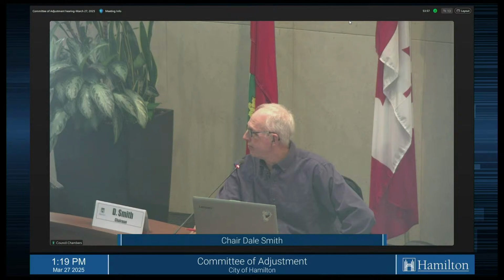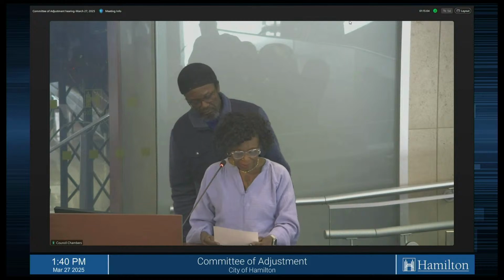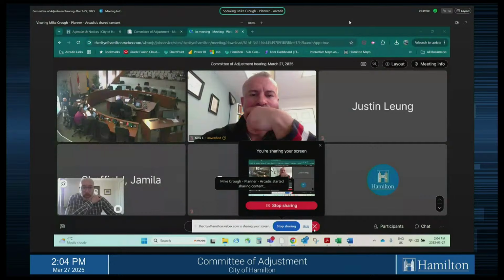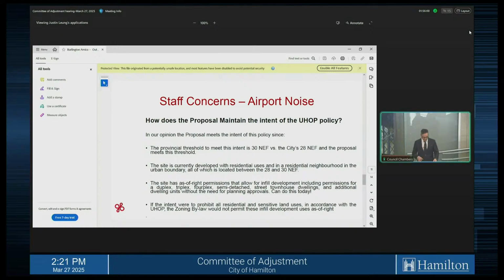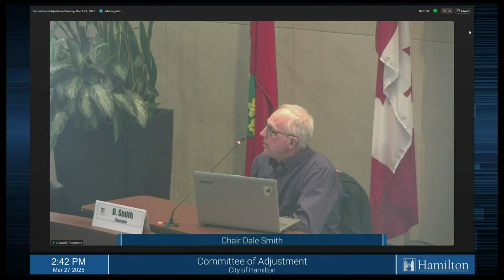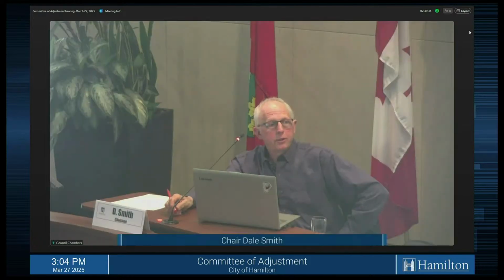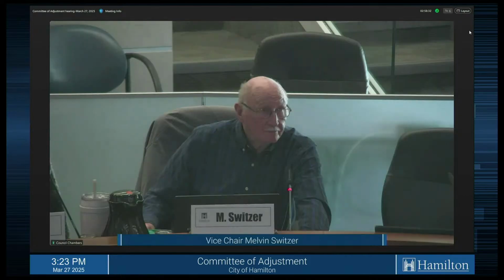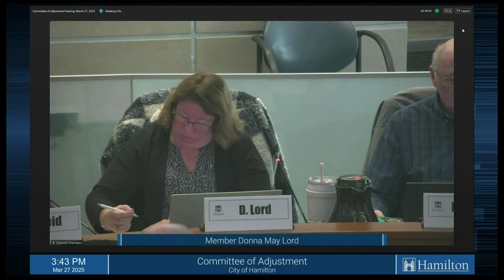Committee of Adjustment - March 27, 2025